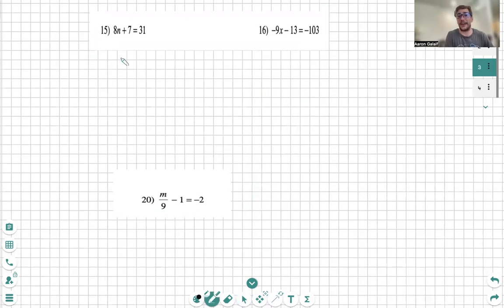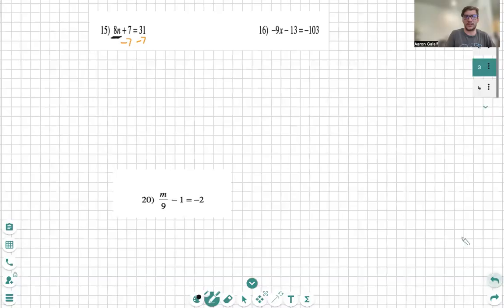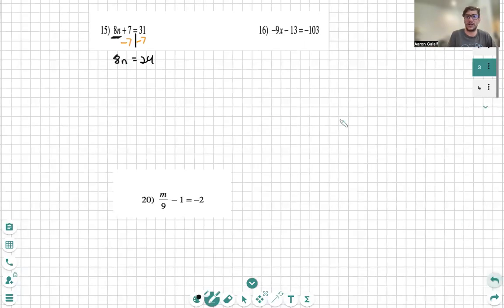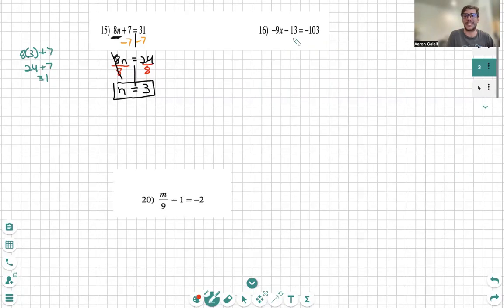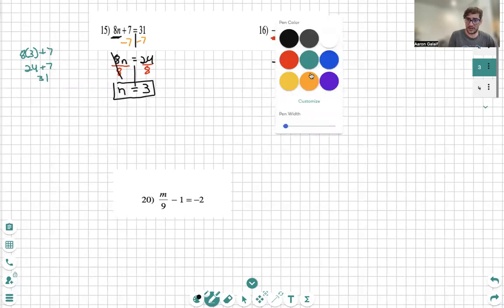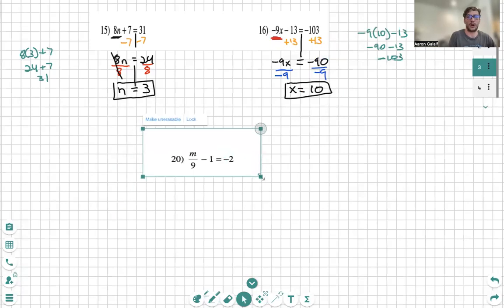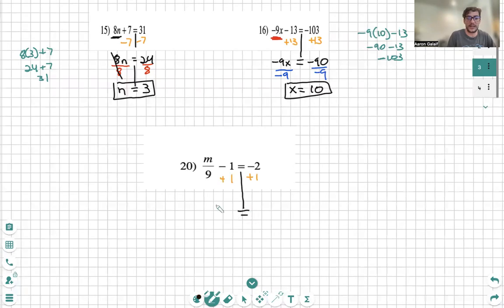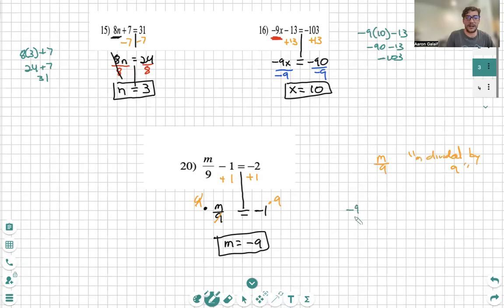Math Algebra: Solving 2 Step Equations (Math Tricks)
In this video, we’ll break down how to solve two-step equations step-by-step. These types of equations are a foundational algebra skill, and we’ll make them easy and fun to solve!

✨ What you’ll learn:
✅ Understanding the structure of two-step equations
✅ Simplifying equations by reversing operations
✅ Solving for the variable with confidence

By the end of this video, you’ll be ready to tackle two-step equations like a pro. Let’s make algebra simple together! 🚀